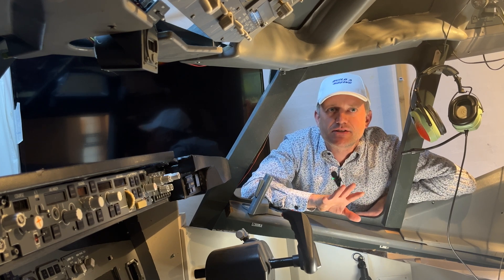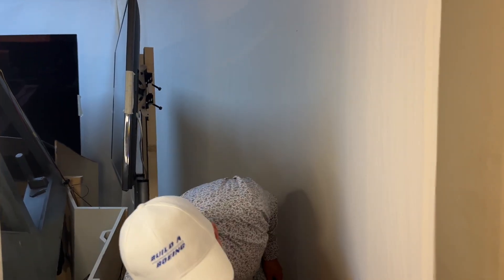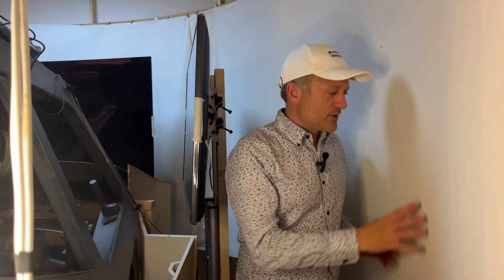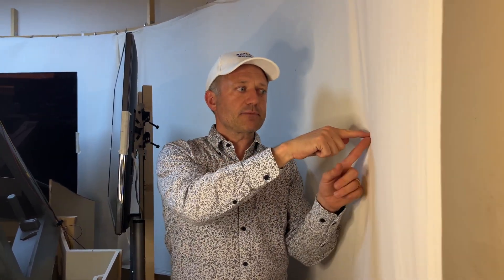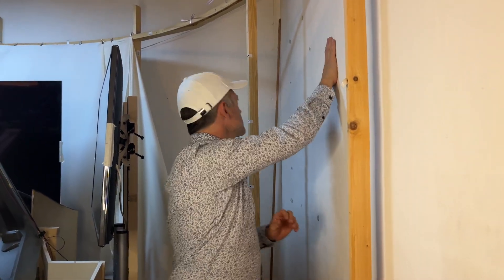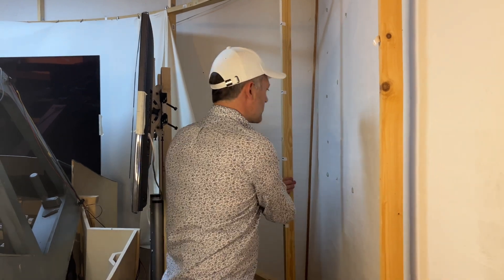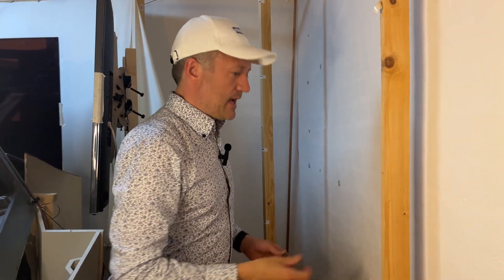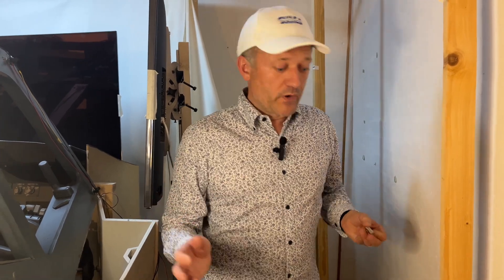How to make a curved screen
Making a curved screen for a multi-projector set-up is quite easy. There are one important measurement that makes everything easy: The radius of the room. Apart from that it is an easy setup.

0:00 Intro
1:32 Screen materials
3:18 The structure
7:13 Calibration
7:40 Conclusion